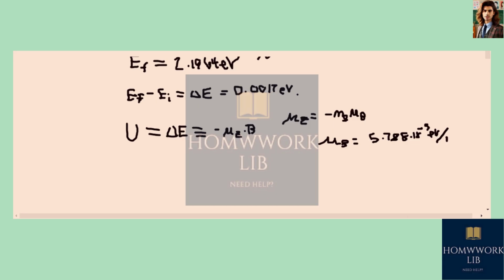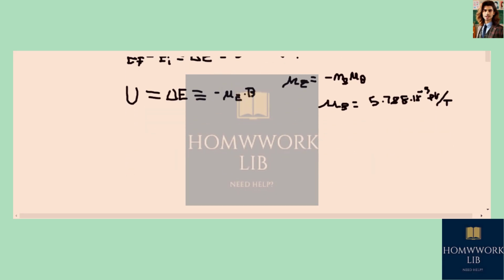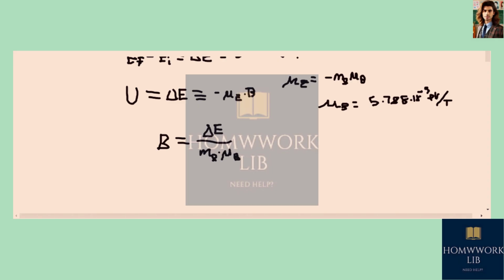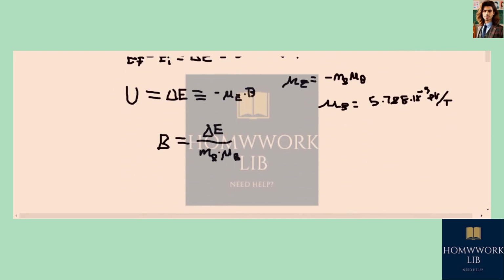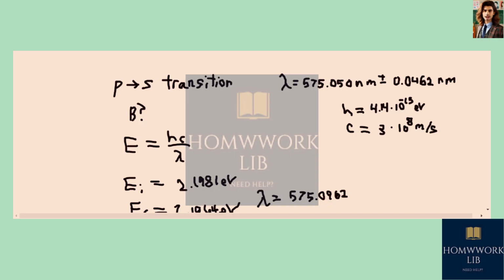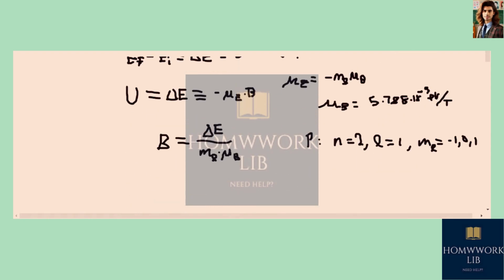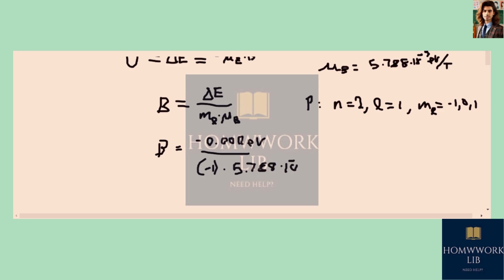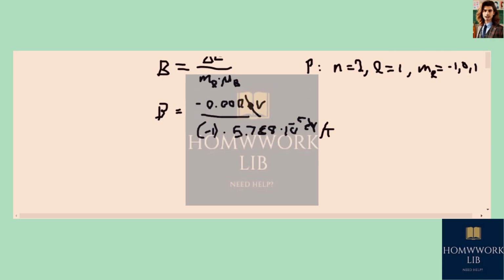[Physics] Spectral Analysis. While studying the spectrum of a gas cloud in space, an astronomer m